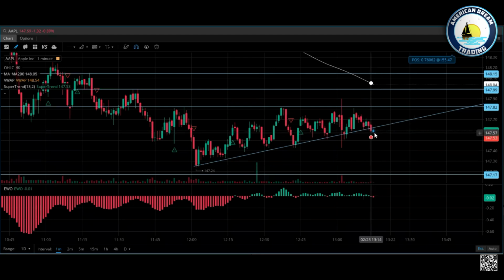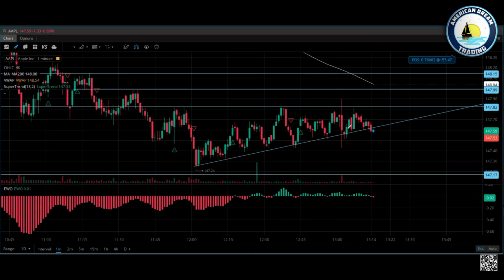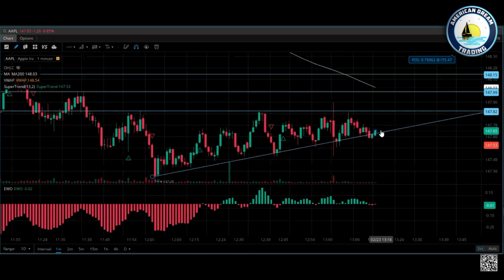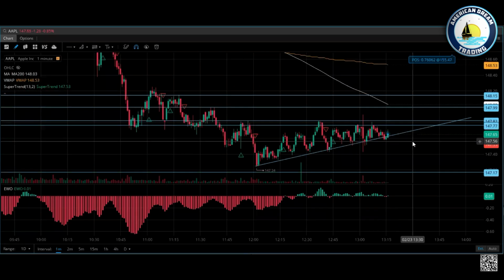Breaking Down Trend Line Breakouts Pro Trading Strategies And Tips